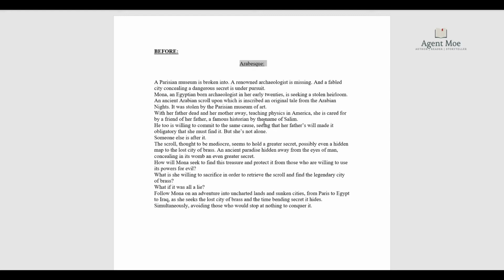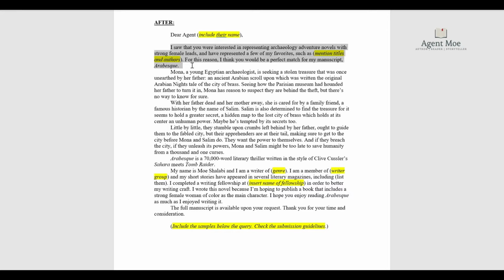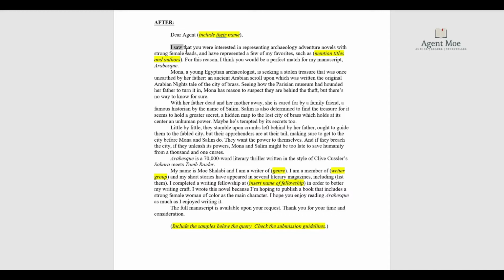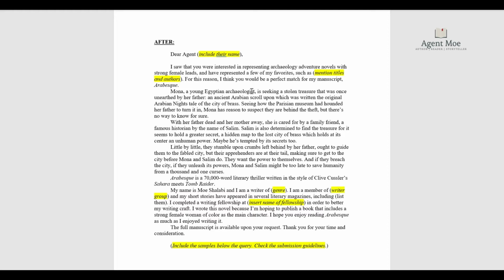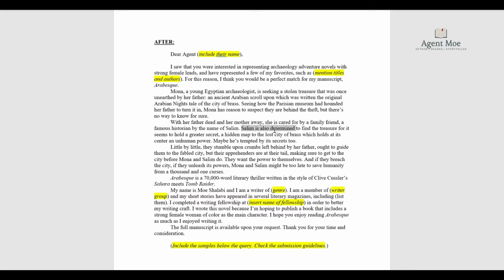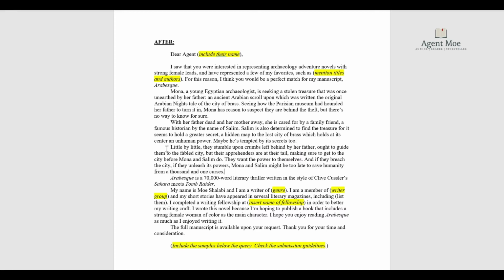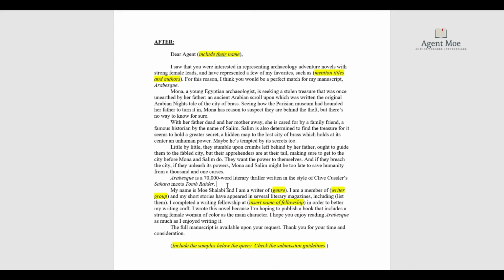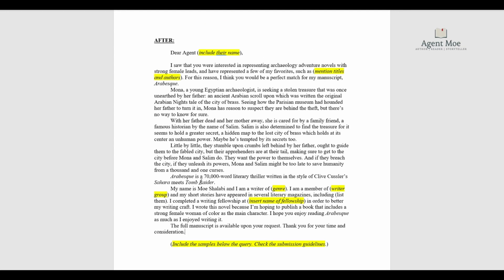Demo On Writing A Query Letter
Episode Two: I review the elements of writing a good query letter as well as demonstrate how to fix one of my own older "awful" ones.  I'm also opening my inbox for query letter submissions! YAY! I would like to review your query letters on air. Send me what you got!

In the comments, please let me know what you would like to see me talk about in the future. If you have questions, leave them there too.